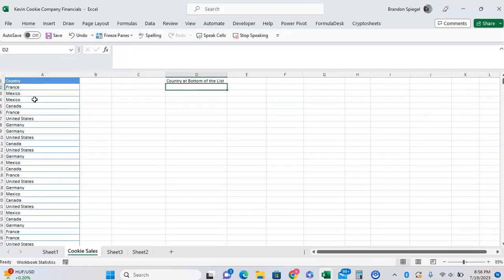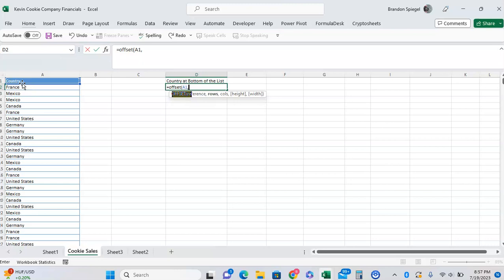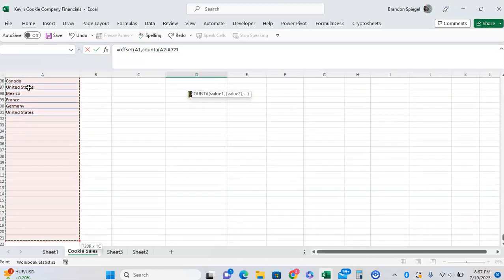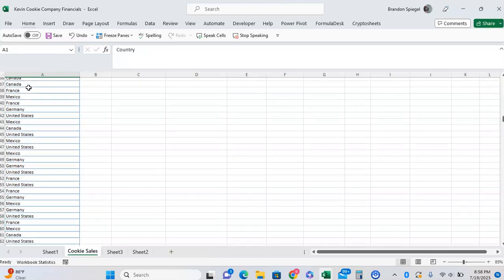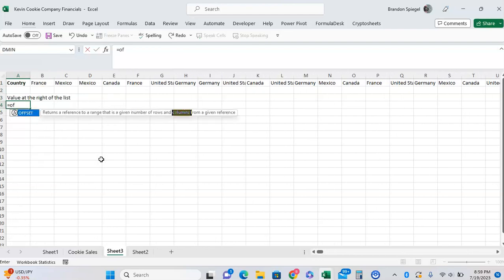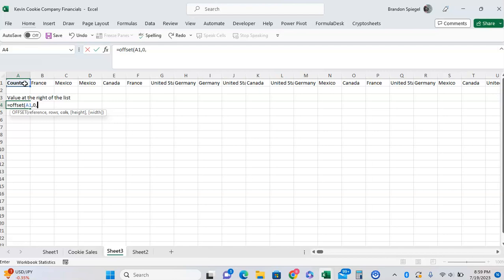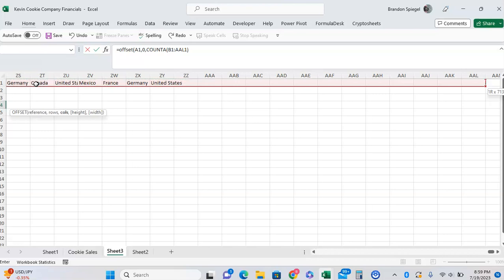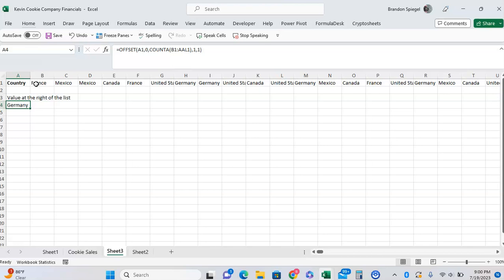Use the OFFSET Function to Always Grab the Value at the Bottom of Your List in Microsoft Excel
In this tutorial, I show you how you can use a COUNTA function nested inside of an OFFSET function to make sure that you will always grab the value that you have at the end of your list. To do this, you just use the COUNTA function nested in either the rows or columns argument of the OFFSET function.